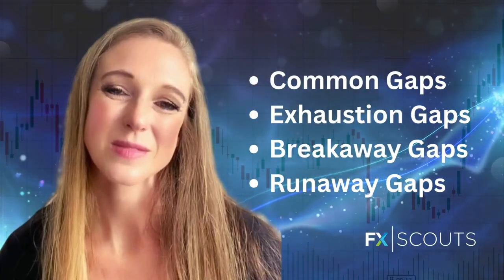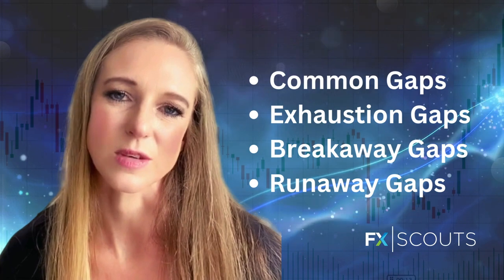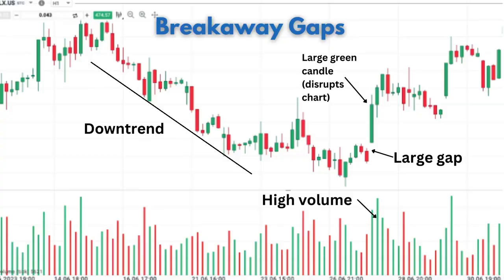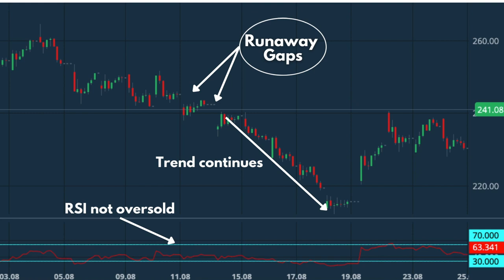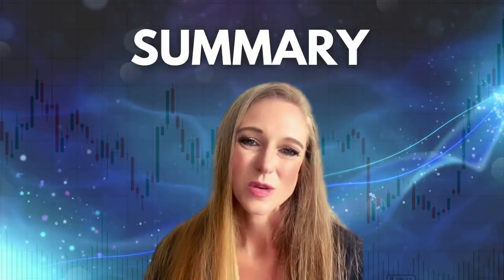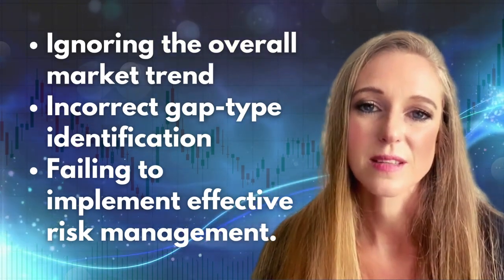Gap Trading Part 2: How to Trade Gaps Like a Pro | Entry Triggers, Trading Plan & Risk Management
In this follow-up to Gap Trading Part 1, Alison dives deeper into the strategies and techniques you need to trade price gaps successfully. If you’ve already learned how to identify and evaluate gaps, it’s time to take the next step.

In Gap Trading Part 2, you'll learn:
📈 How to build a solid gap trading plan
🎯 Which entry triggers to use for high-probability trades
🛡️ Smart ways to manage your risk and exit your trade

Whether you're a beginner or an experienced trader looking to refine your approach, this video gives you the tools and confidence to start trading gaps effectively.

75-90% of retail traders lose money trading Forex and CFDs. You should consider whether you understand how CFDs and leveraged trading work and if you can afford the high risk of losing your money. Any information discussed here is solely for educational and informational purposes and should not be considered tax, legal or investment advice.